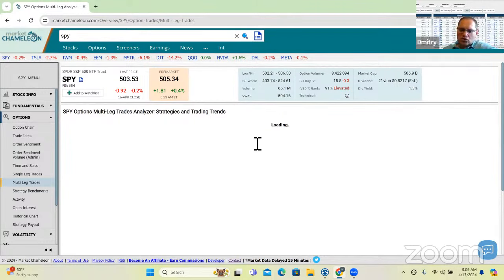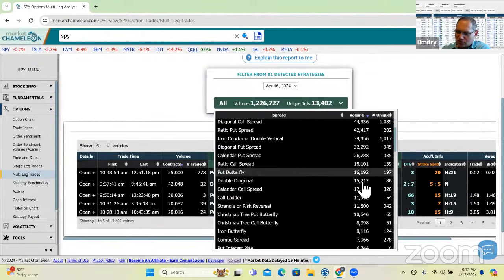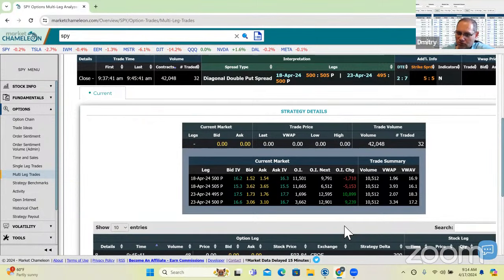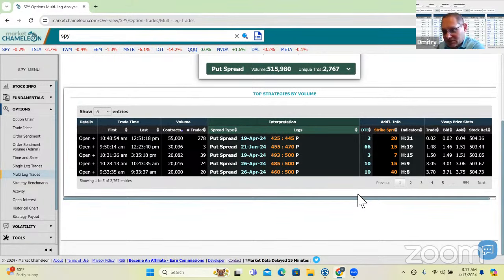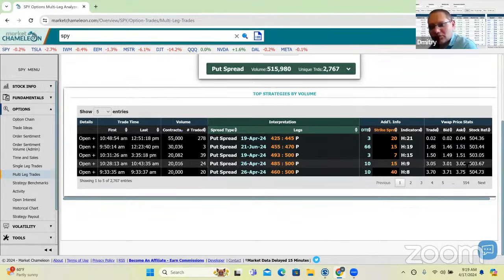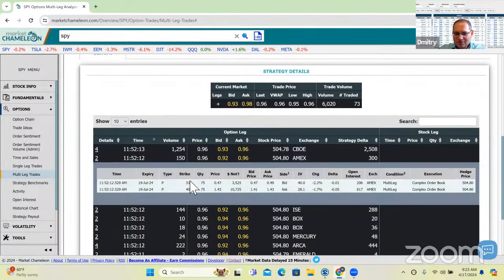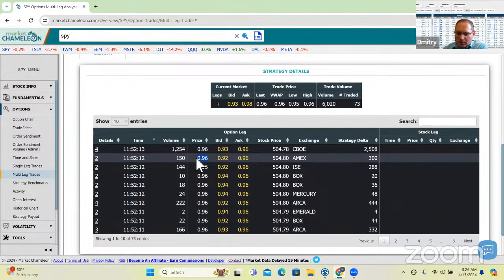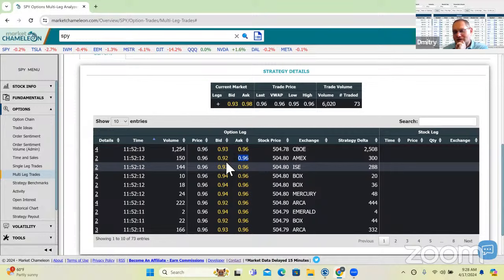Finding the most popular trading strategies in SPY